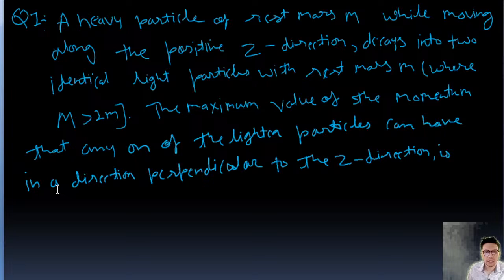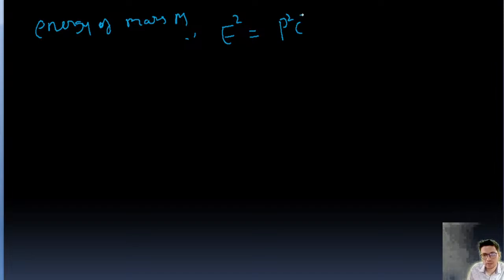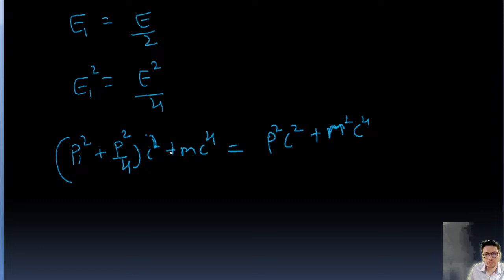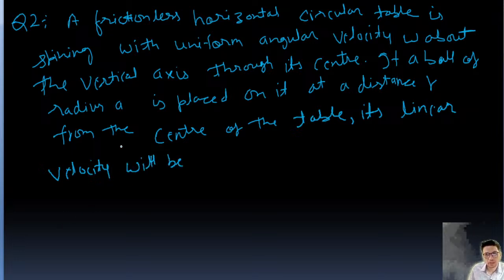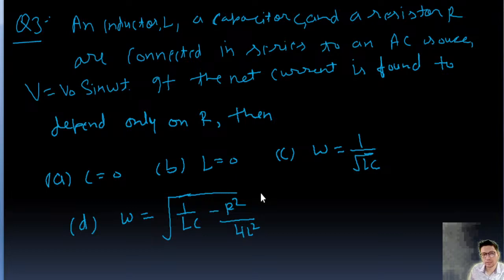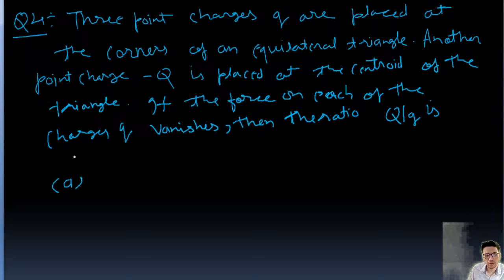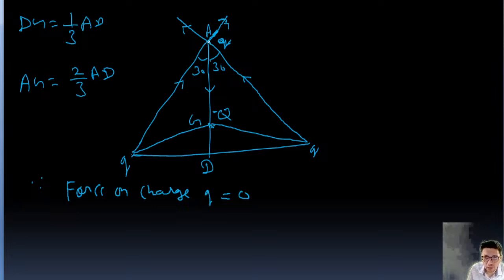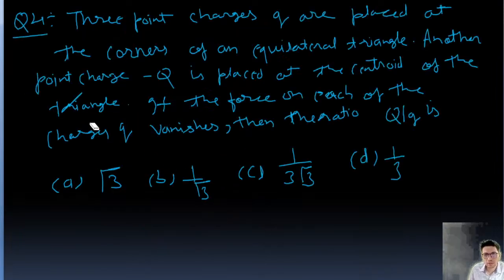CSIR NET Physics June - Nov 2020 Paper Solution Series 2